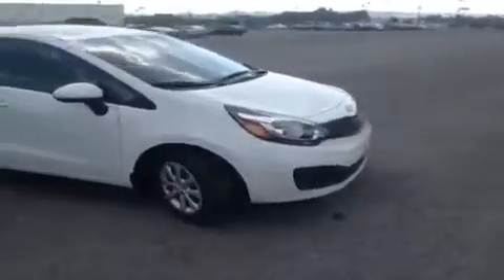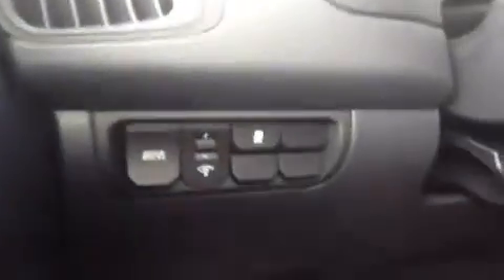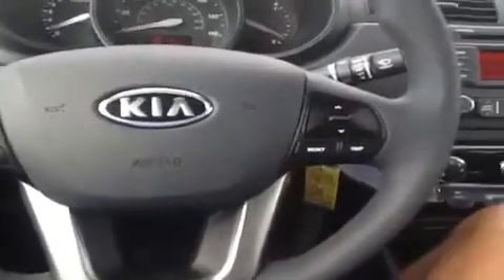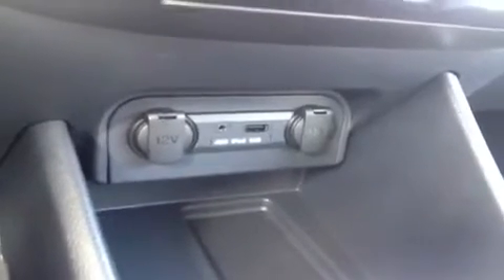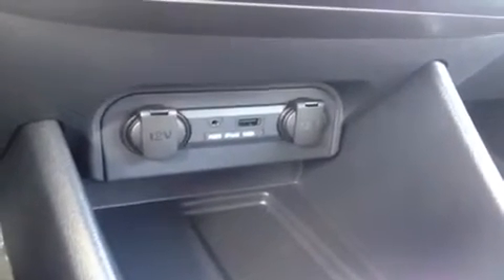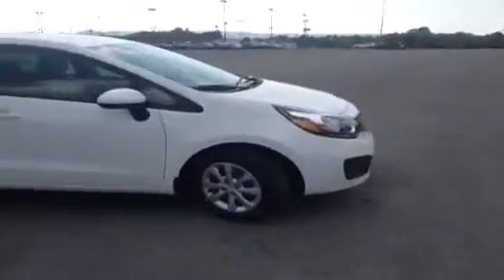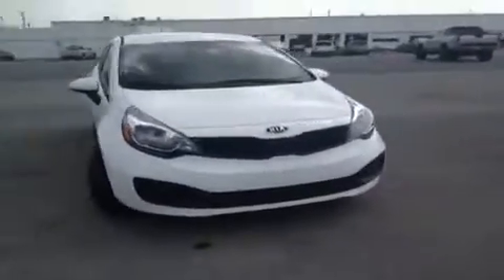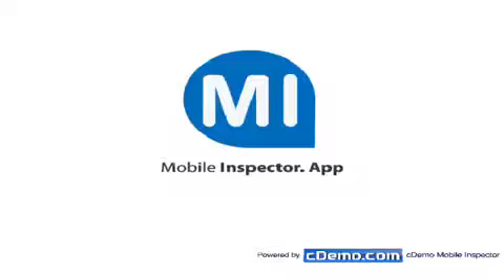2013 Kia Rio EX Nashville TN | FC30106 | Carnival Kia